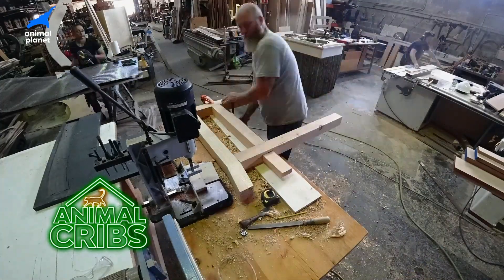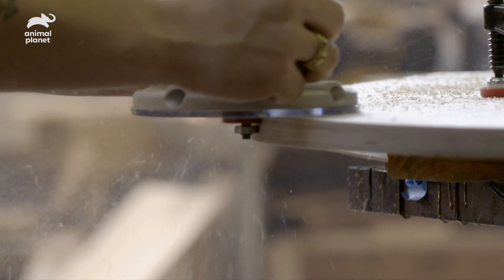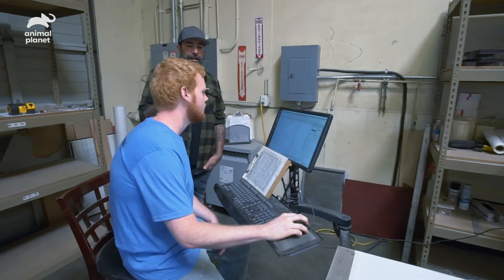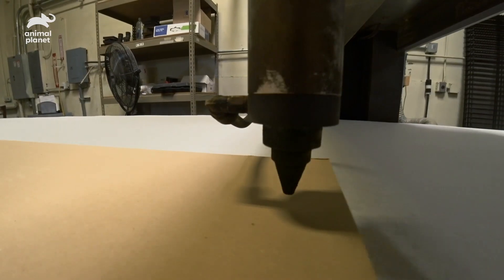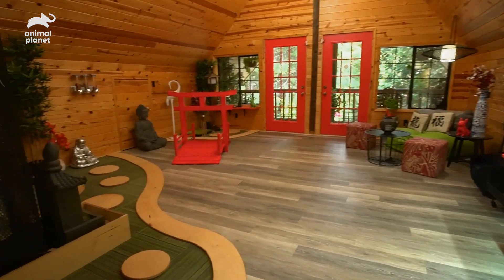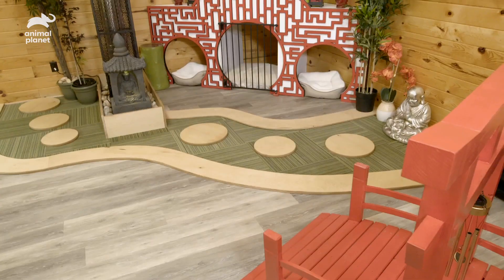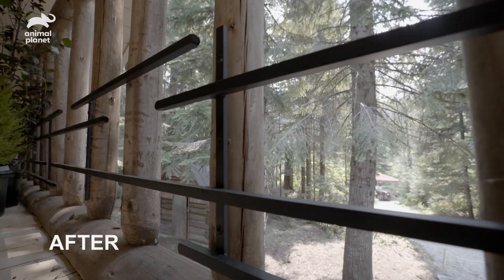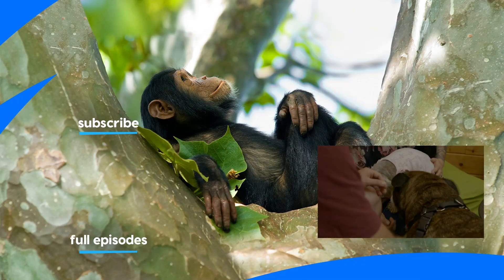Designing A Japanese Zen Garden For A Blind Dog | Animal Cribs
Antonio is building a Japanese zen garden perfect for a blind dog to explore safely, complete with a decorative laser cut kennel to hang out in and cool features such as textured carpet so the dog can feel their way around!.